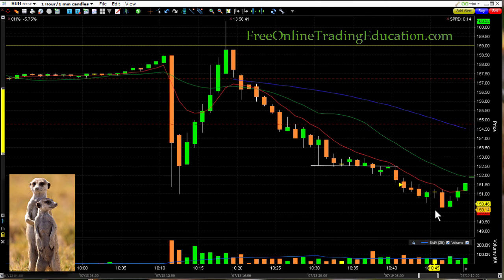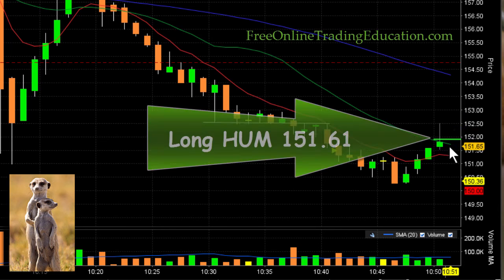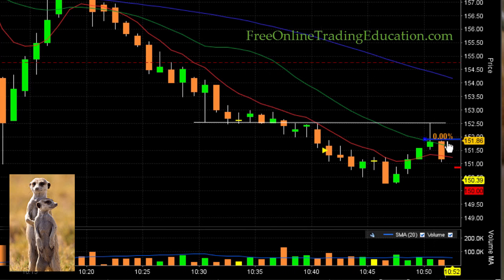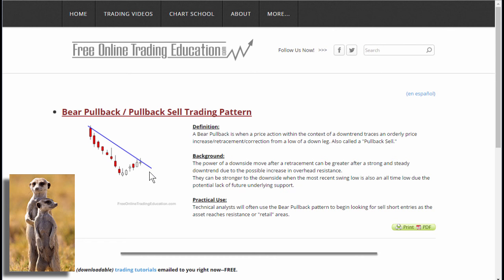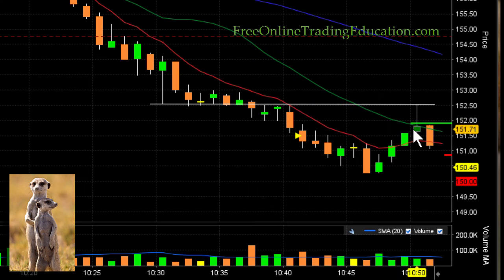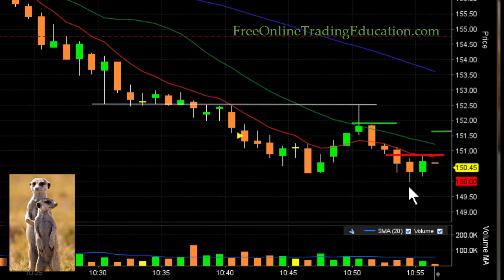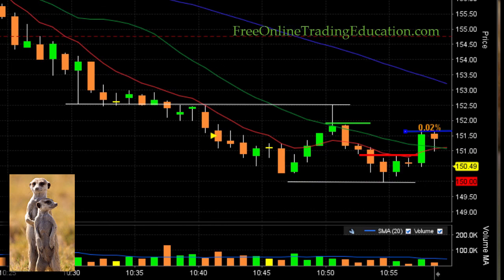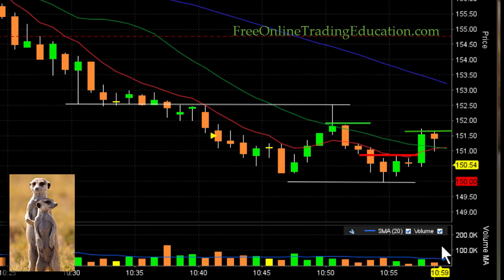7.19.16 Day Trades - Reversal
See a long to short reversal trade from the GrokStar Trding Chat Room this morning. Sign up for Free 6-part 101 Trading course